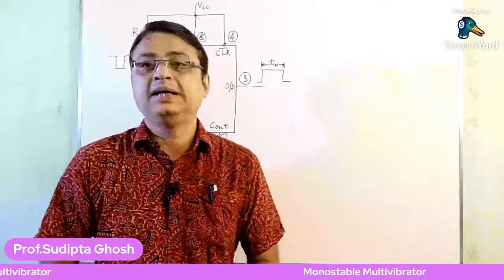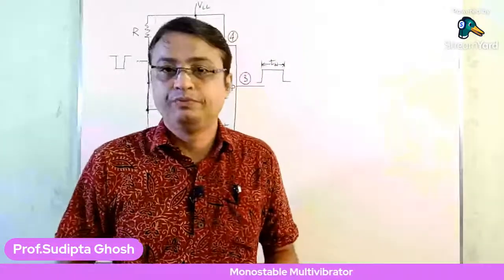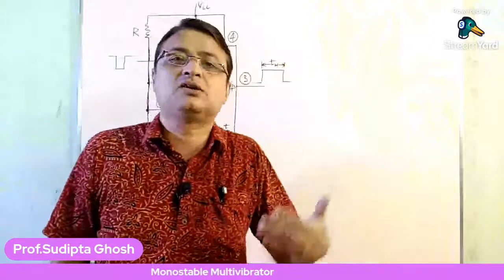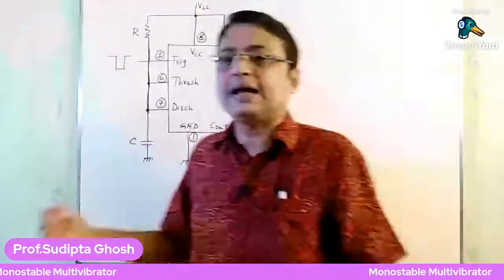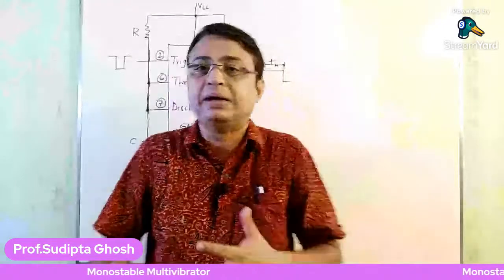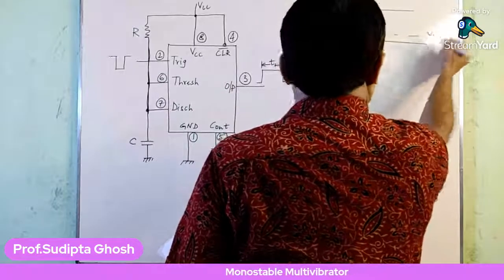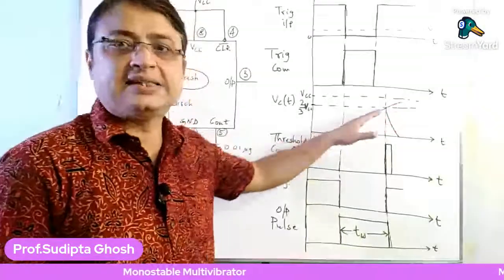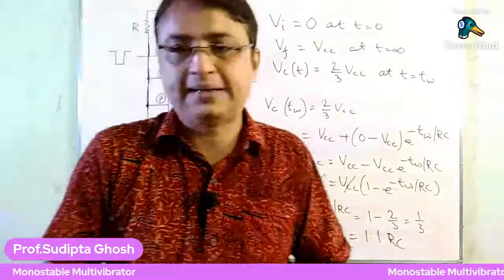Monostable Multivibrator by 555 Timer circuit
Monostable Multivibrator by 555 Timer circuit. The circuit operation, it's waveform are all discussed in this video.